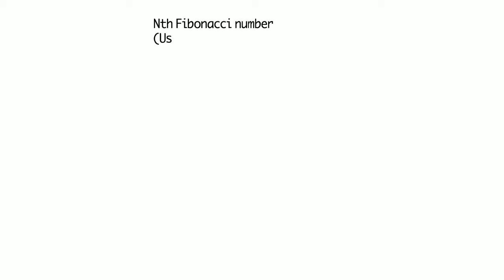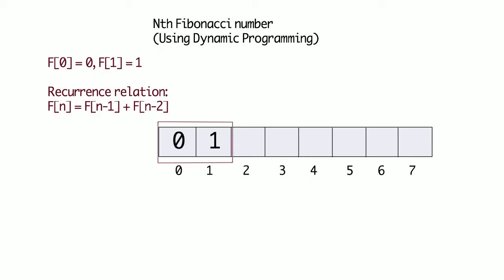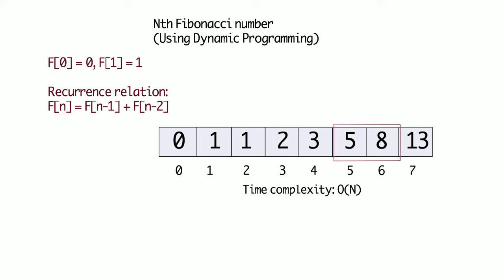Python code to find Nth Fibonacci number using dynamic programming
Coding books recommendations:

For Algorithms and Data Structures Interview Prep:
1. Cracking the Coding Interview: 189 Programming Questions and Solutions
2. Data Structures and Algorithms in Java (2nd Edition)
3. Data Structures and Algorithms in Java (by Goodrich)
4. Elements of Programming Interviews in Python: The Insiders' Guide
5. Data Structures and Algorithms in Python
6. Data Structures and Algorithms in C++

For Algorithms and Data Structures concepts
1. Introduction to Algorithms, 3rd Edition (Cormen)
2. Classic Data Structures (Samanta)

For System Design Interview Prep:
1. System Design Interview – An insider's guide, Second Edition: Step by Step Guide, Tips and 15 System Design Interview Questions with Detailed Solutions

For JAVA programming:
1. Java: The Complete Reference, Eleventh Edition

For Beginners in Computer Science:
1. Computer Science Distilled: Learn the Art of Solving Computational Problems